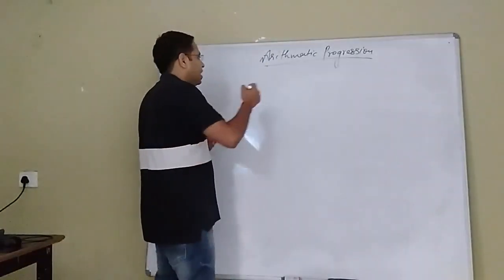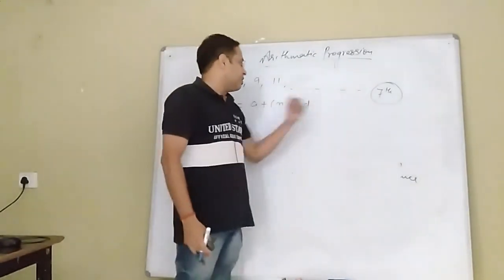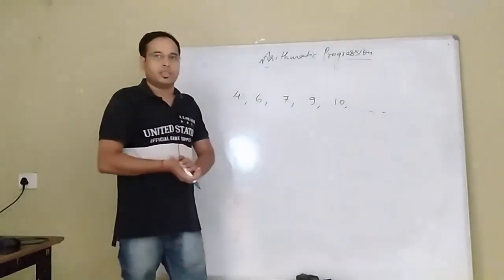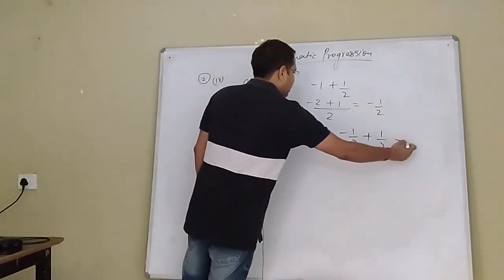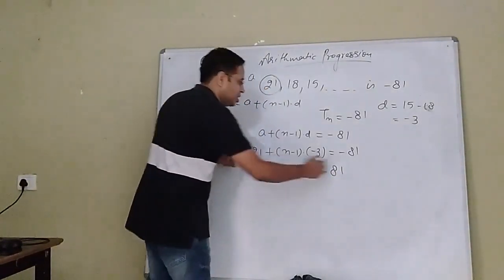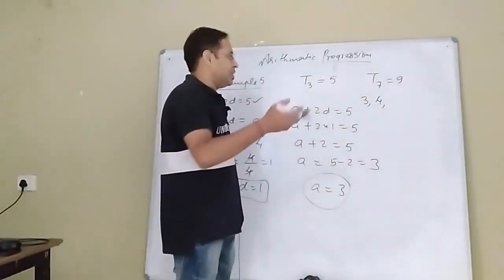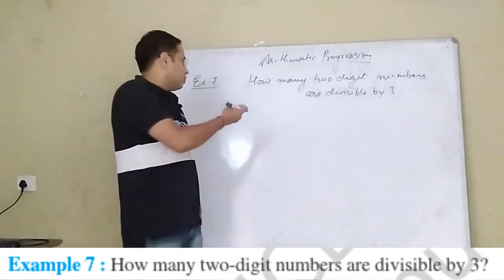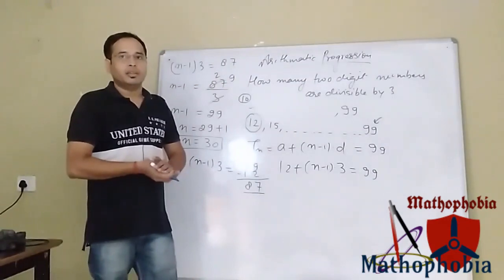ARITHMETIC PROGRESSION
CLASS X ARITHMETIC PROGRESSION PART-1